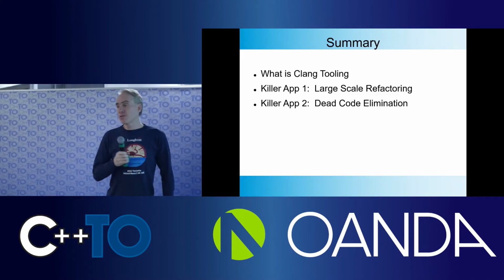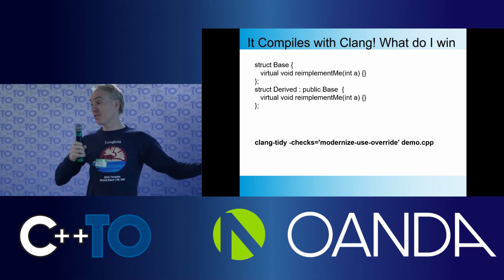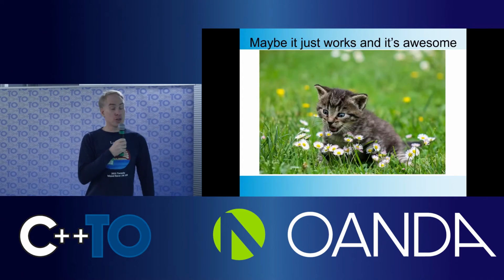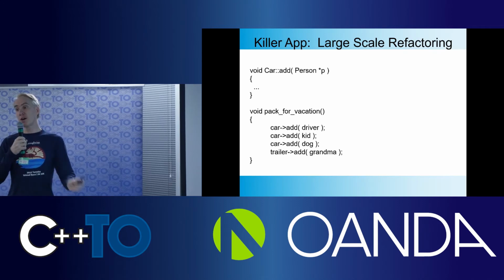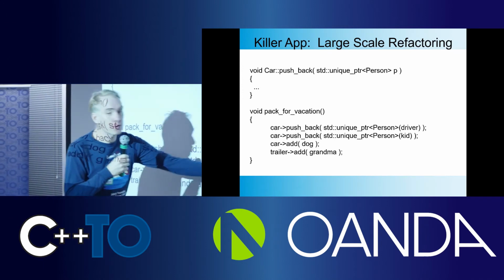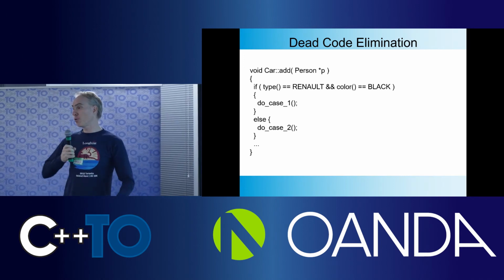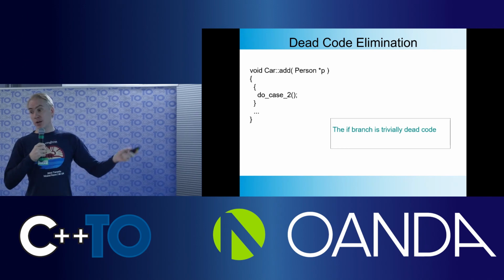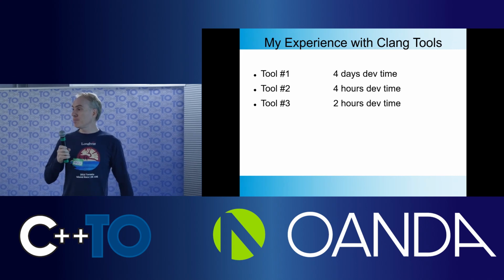Andrew Brownbill : Don't Fear Custom Clang Tools